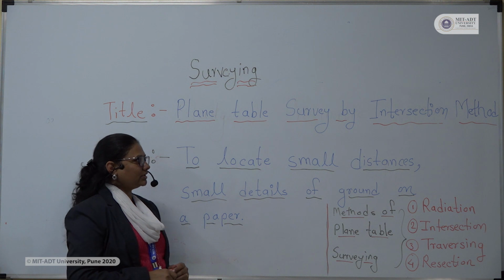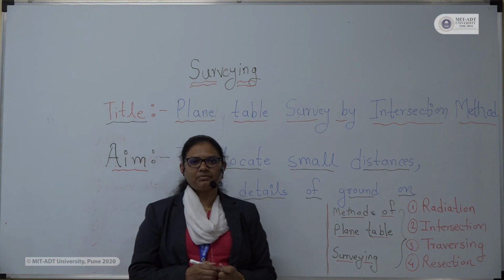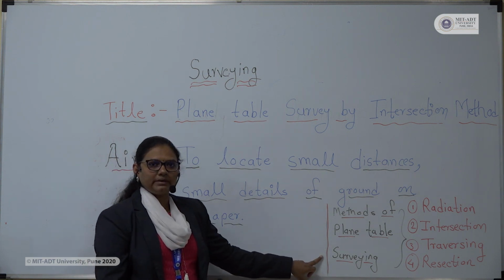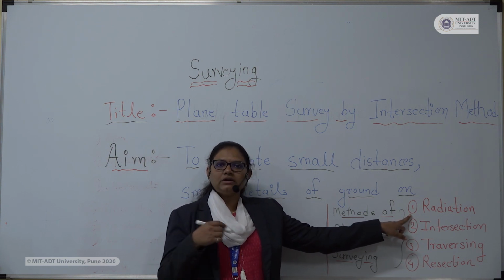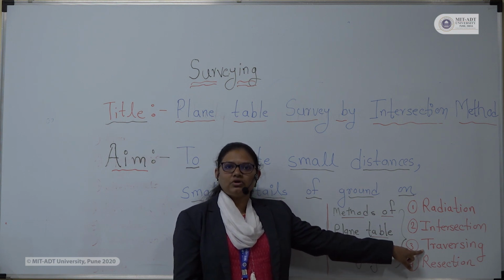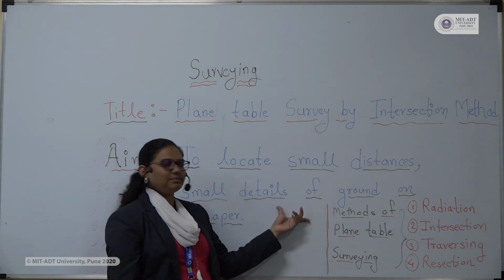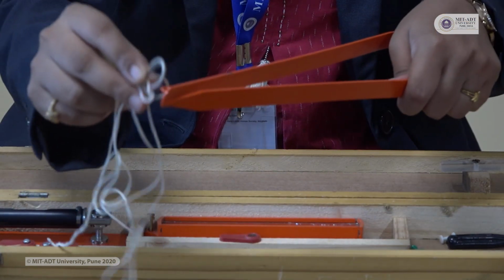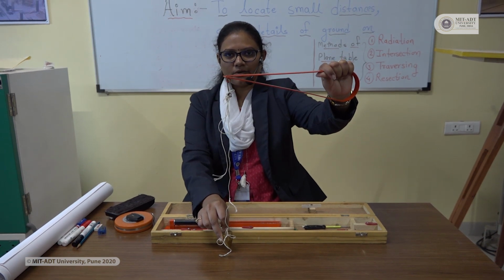1 Plane table Survey by Intersection Method